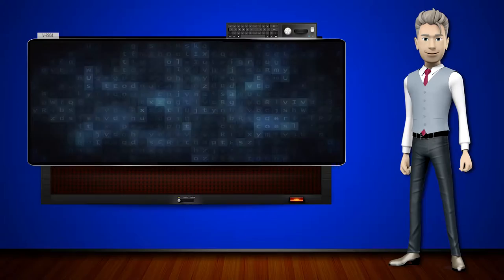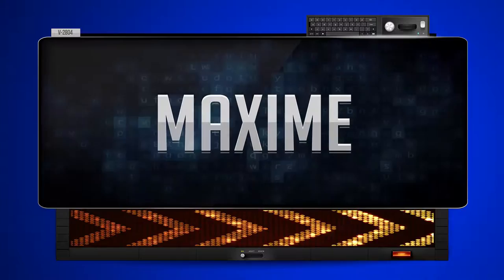MAXIME - How to say it Backwards